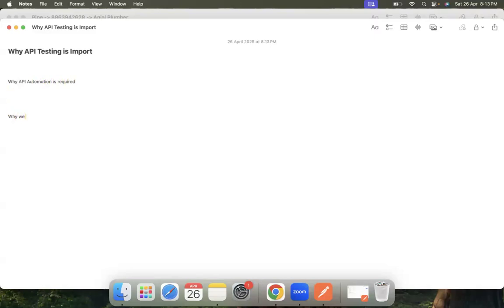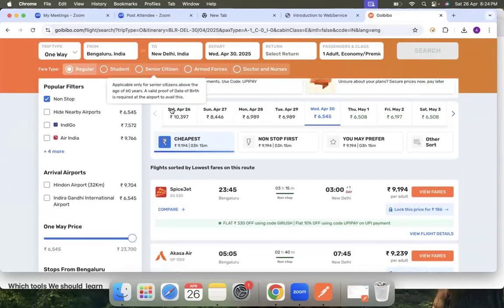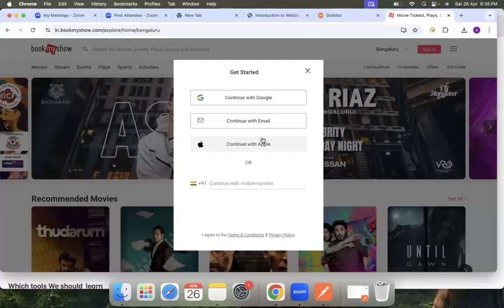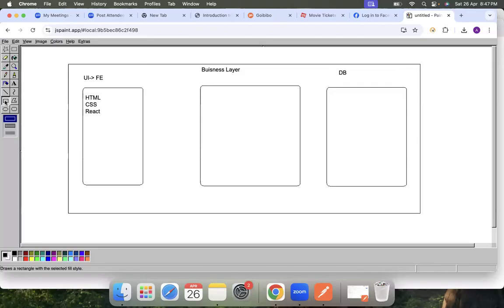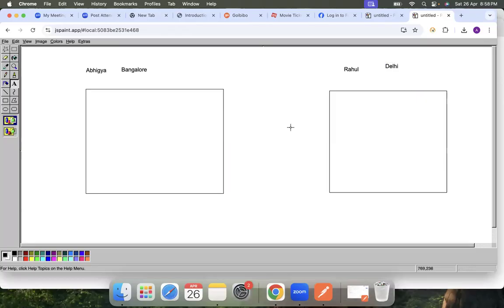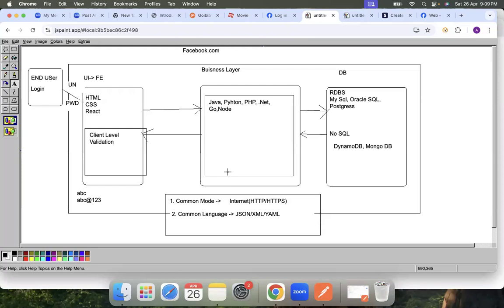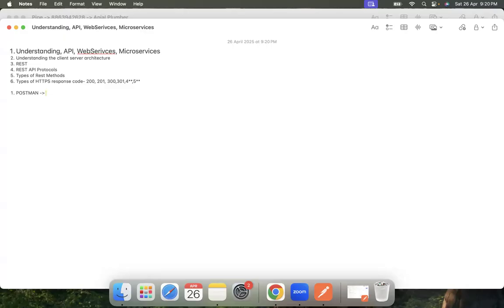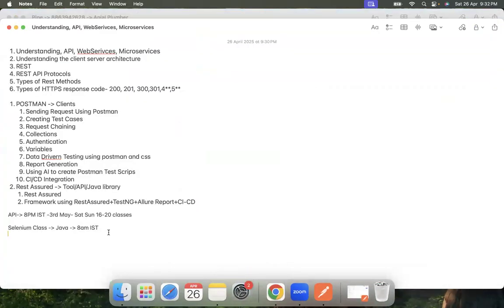API Automation Testing using REST Assured and POSTMAN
API Automation Testing using REST Assured and POSTMAN - New Live batch confirmed to start from 3rd May 2025, to join the live sessions kindly